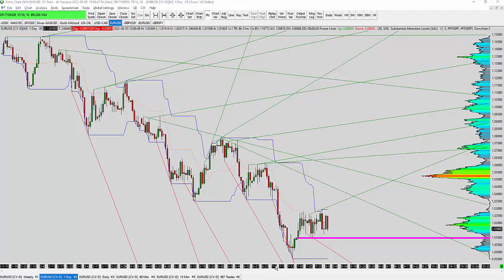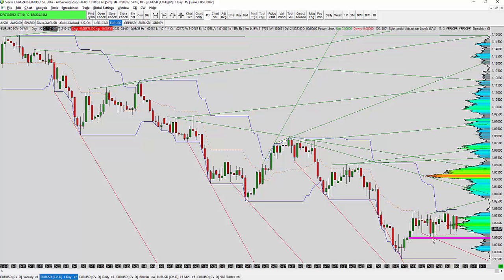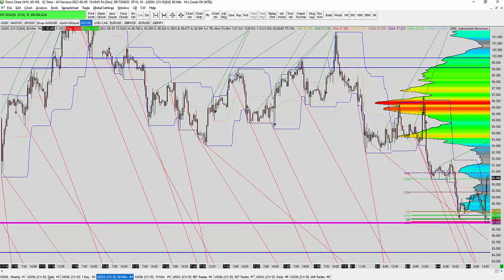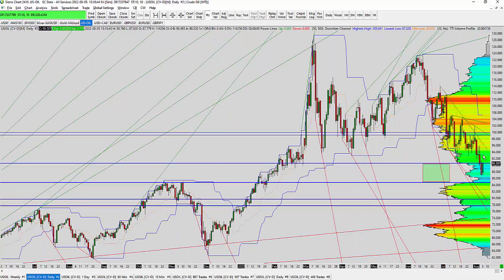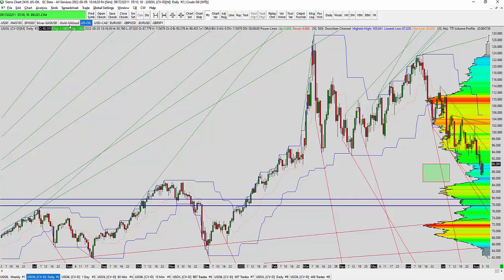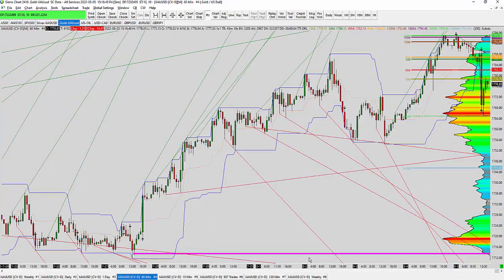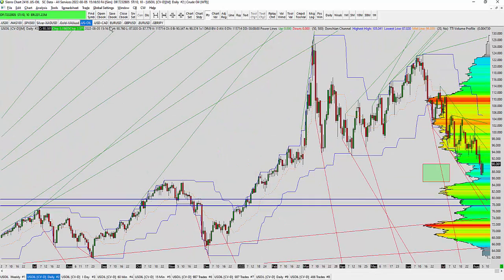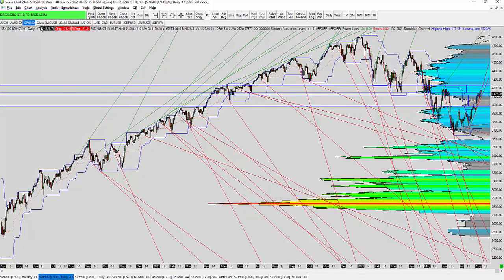A welcome note from Simon